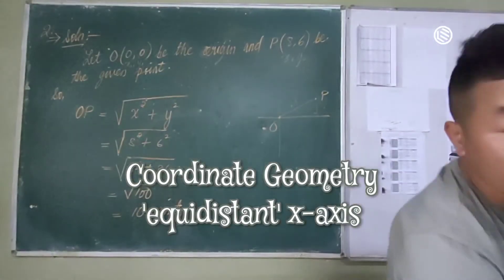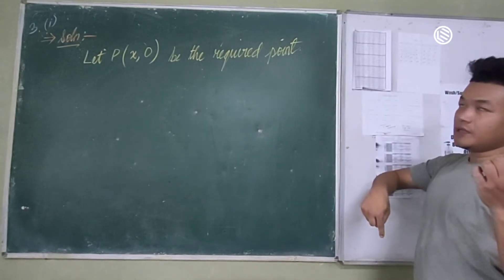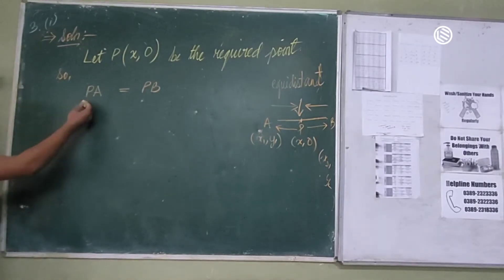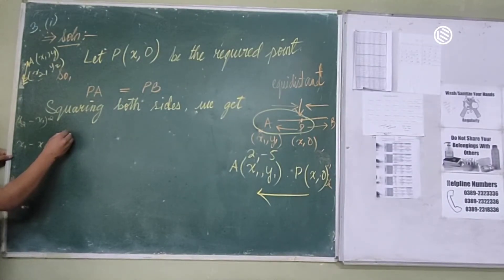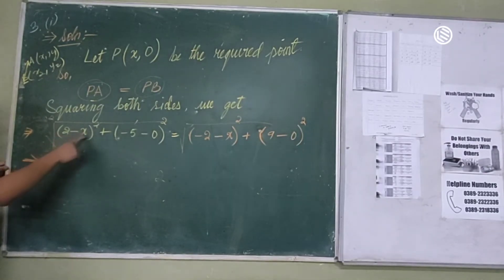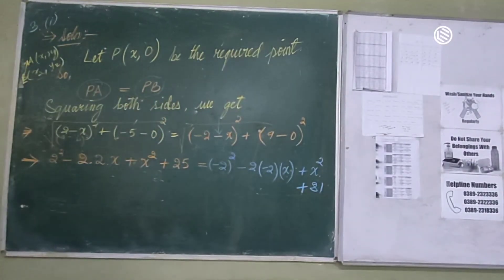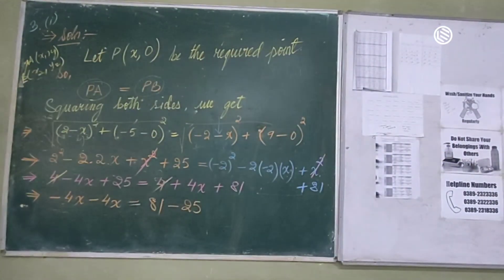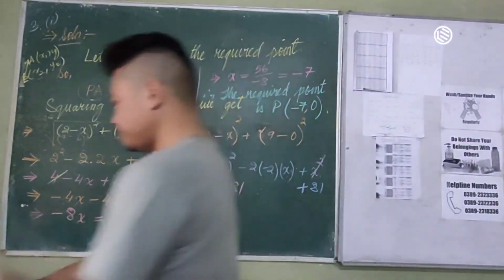COORDINATE GEOMETRY | x-axis | Cl-X Mathematics MBSE | Mizo